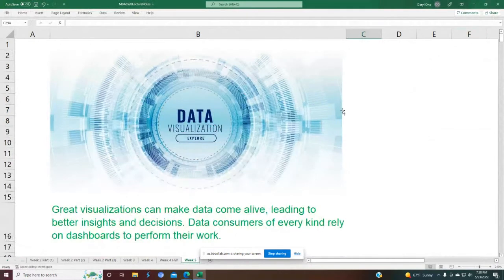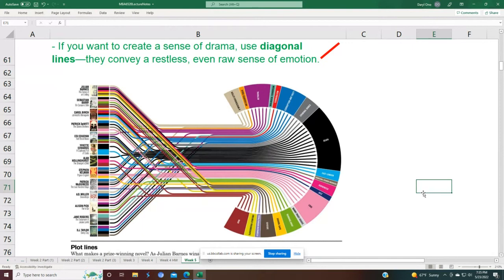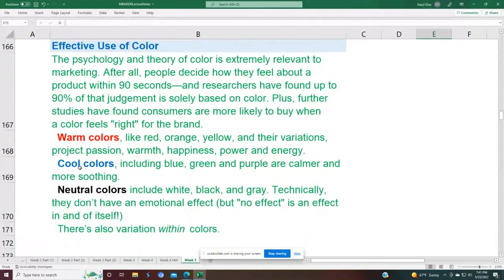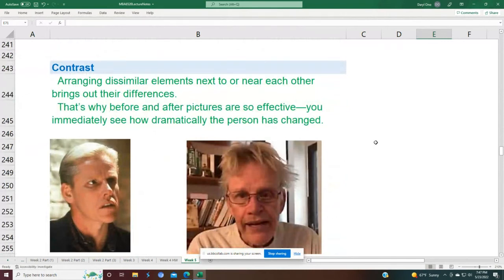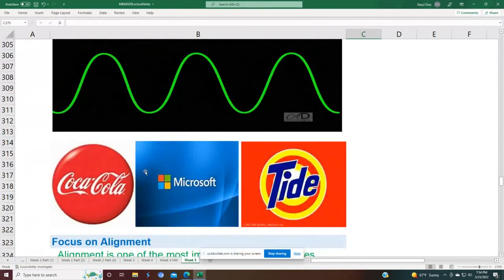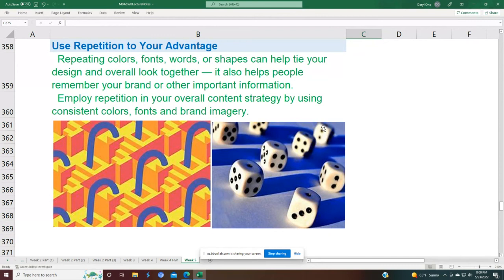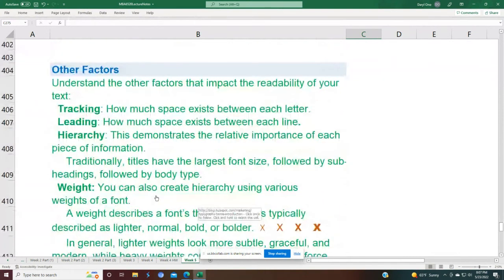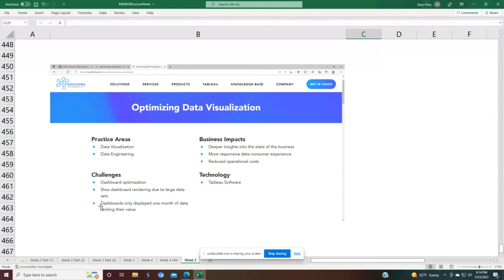Elements of Effective Data Visualizations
SKIP THE FIRST 10 MINUTES OF THIS VIDEO.  It did not record correctly and I apologize.